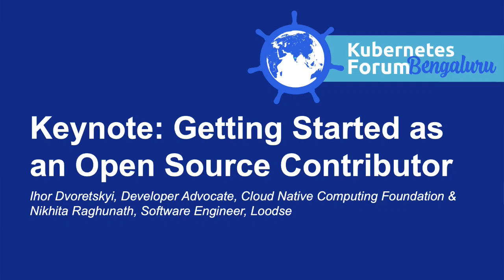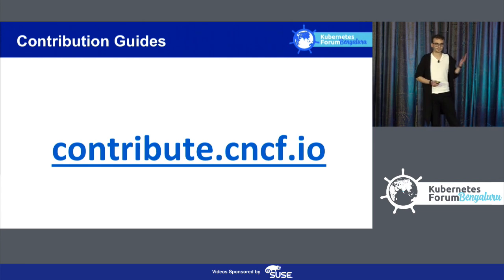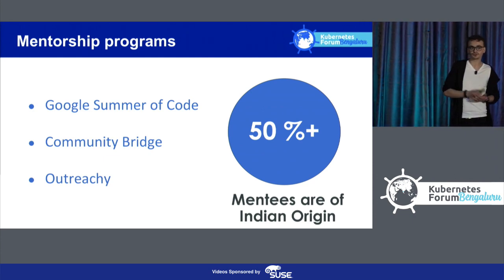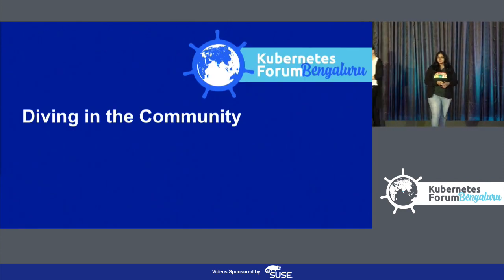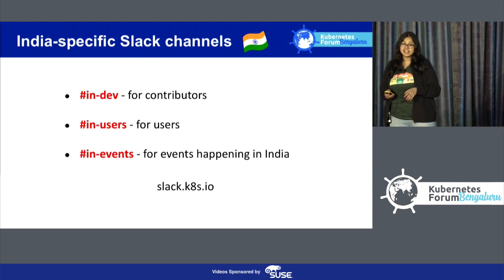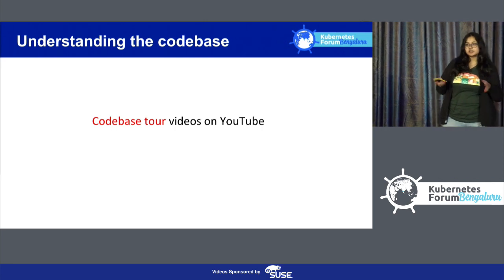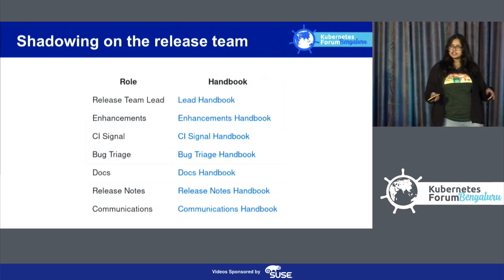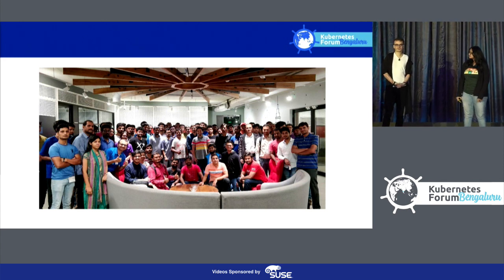Keynote: Getting Started as an Open Source Contributor - Ihor Dvoretskyi & Nikhita Raghunath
Don't miss KubeCon + CloudNativeCon 2020 events in Amsterdam March 30 - April 2, Shanghai July 28-30 and Boston November 17-20!

Keynote: Getting Started as an Open Source Contributor - Ihor Dvoretskyi, Developer Advocate, Cloud Native Computing Foundation & Nikhita Raghunath, Software Engineer, Loodse

Nikhita Raghunath, a Steering Committee member and a core contributor to Kubernetes; and Ihor Dvoretskyi, a long-term Kubernetes contributor, now a Developer Advocate at the Cloud Native Foundation, the largest open source foundation in the world, will share their insights on becoming a contributor and an active community member in the world of open source. Also, they will highlight the opportunities for those who are about to make their first steps in the open source contributions, including the programs as Google Summer of Code, Community Bridge by The Linux Foundation, Outreachy and others.